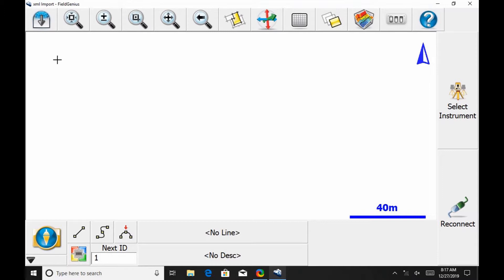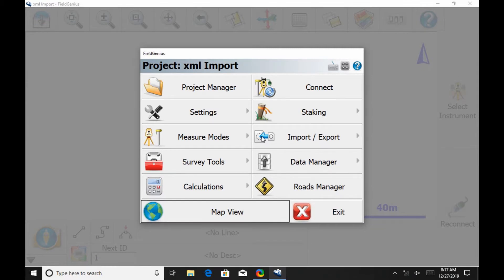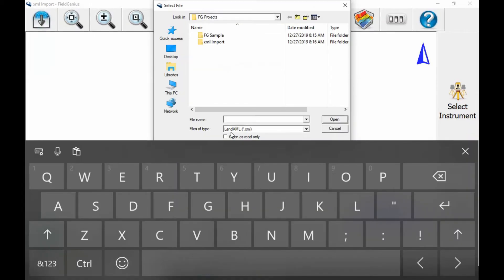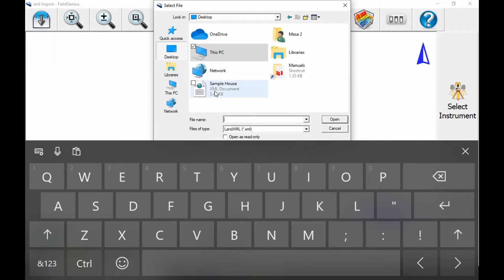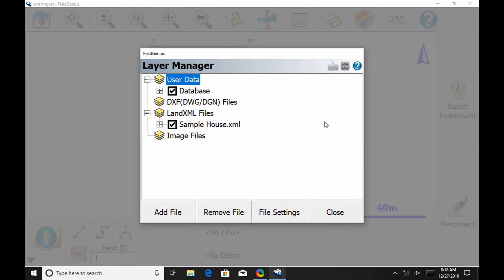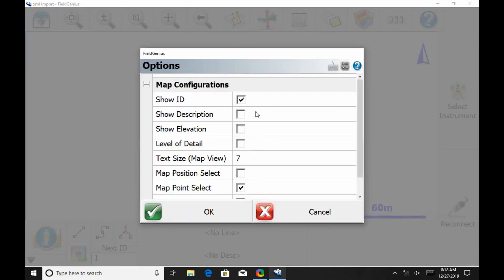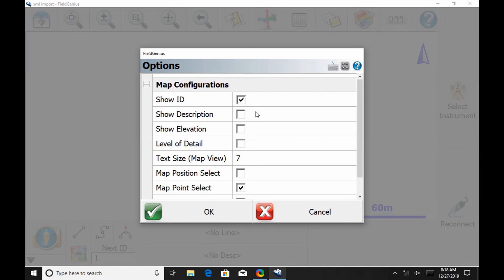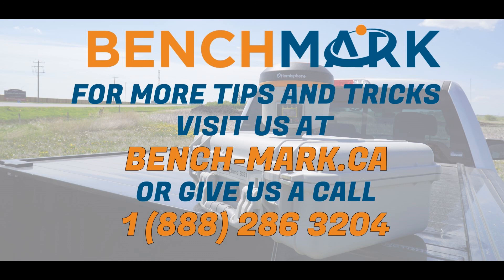MicroSurvey FieldGenius How To: Importing a LandXML File | Bench Mark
In this video, Nolan from Bench-Mark.ca shows you how to properly use MicroSurvey's FieldGenius to import a LandXML File. This is super simple when using our Windows 10 tablet Juniper's Mesa2.